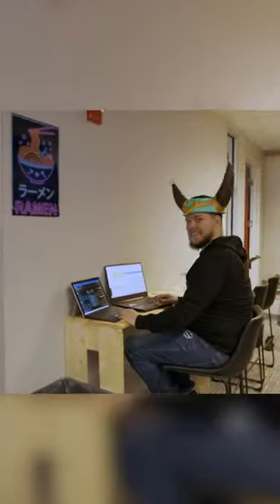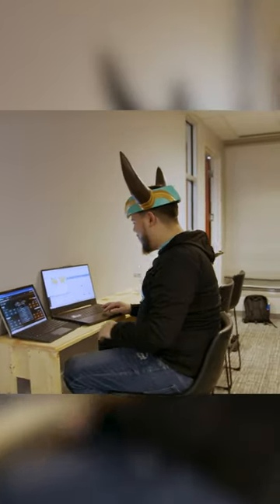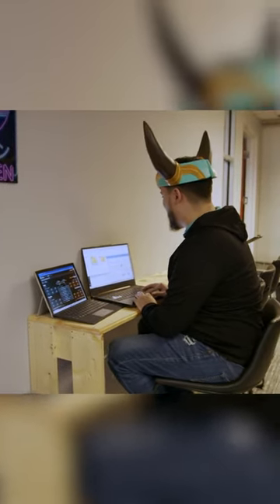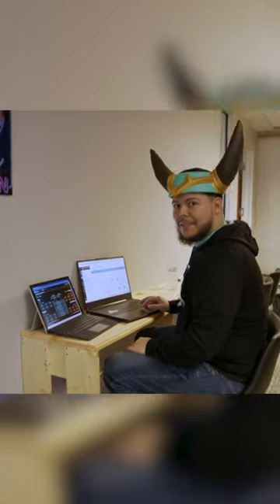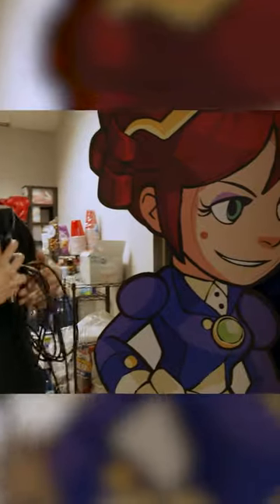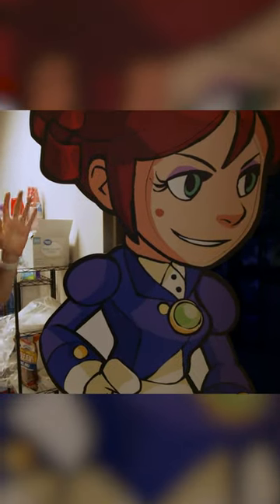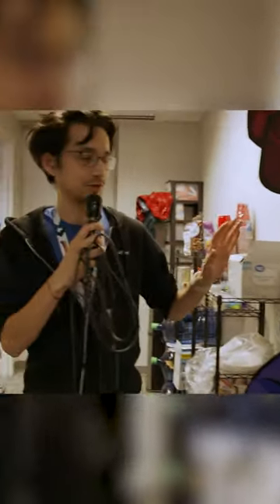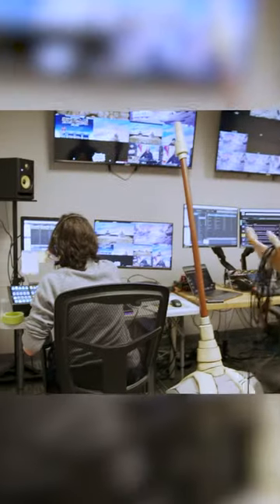Brawlhalla Studio Tour!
! Follow Brawlhalla EVERYWHERE !